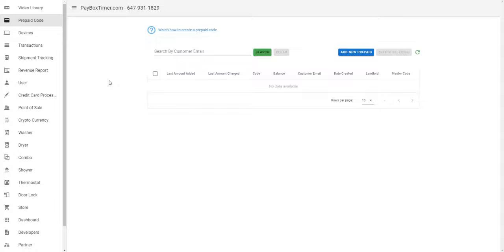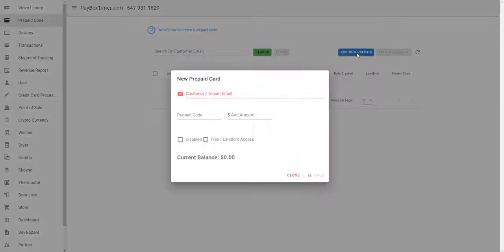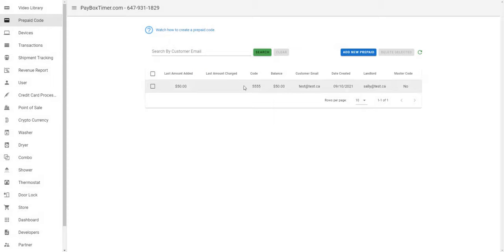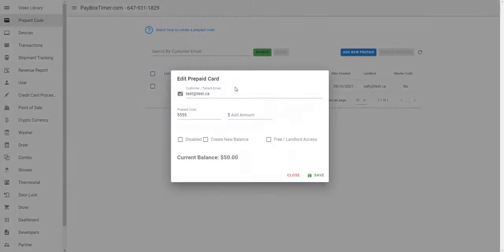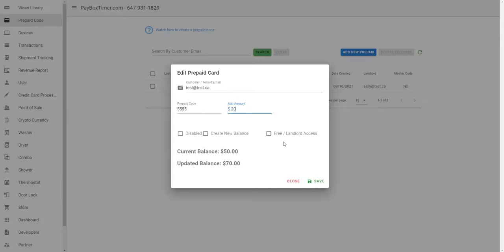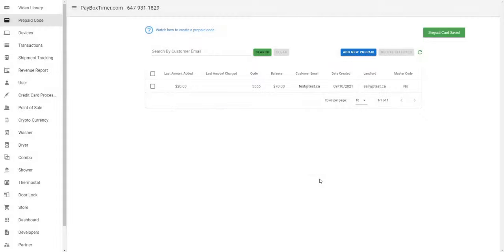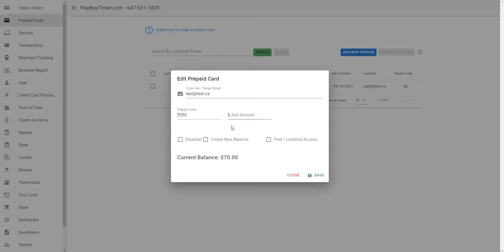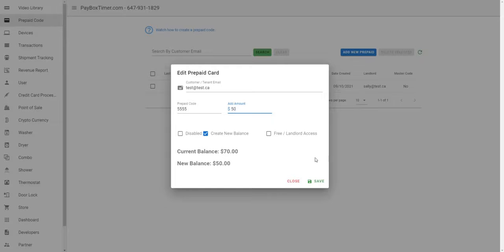prepaid how to addd prepaid code